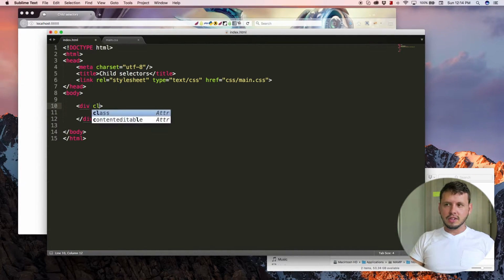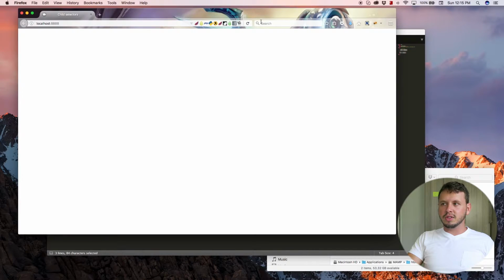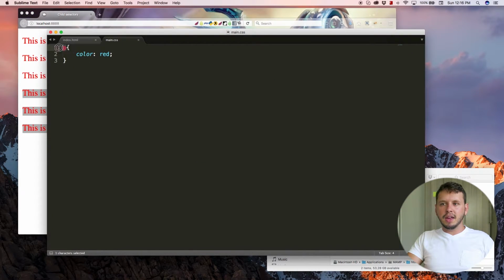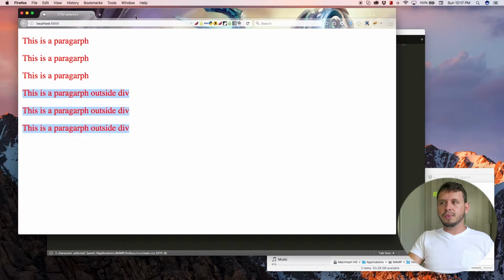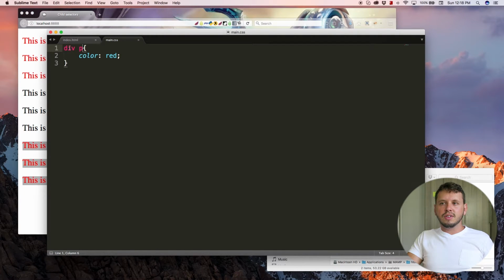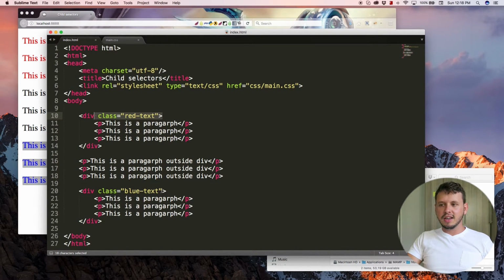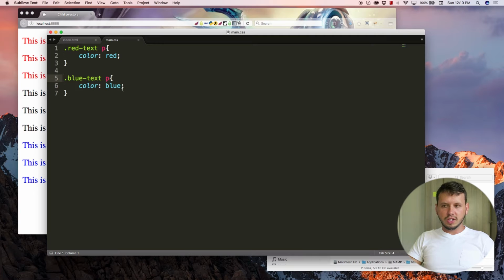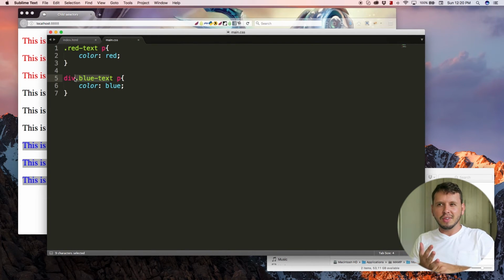HTML5 and CSS3 beginner tutorial 21 - Child selectors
This tutorial will show you how to make more powerful selections in CSS with child selectors.